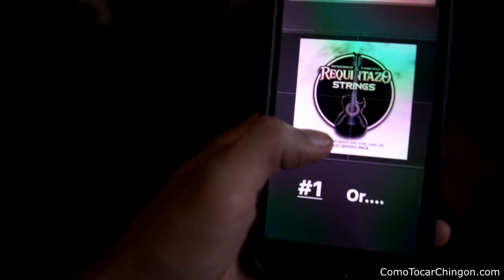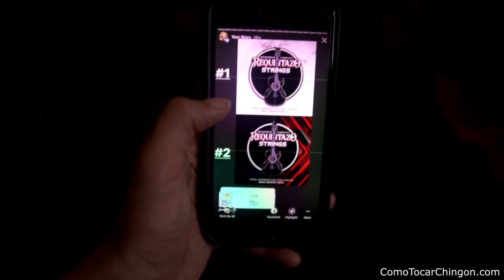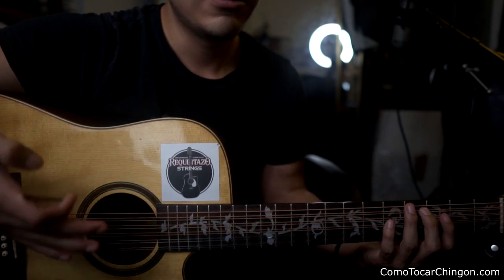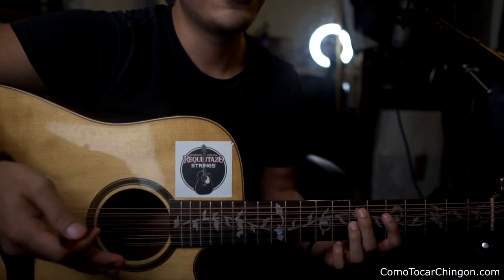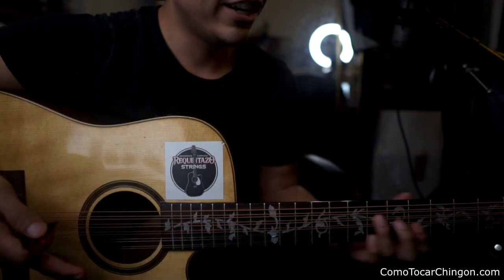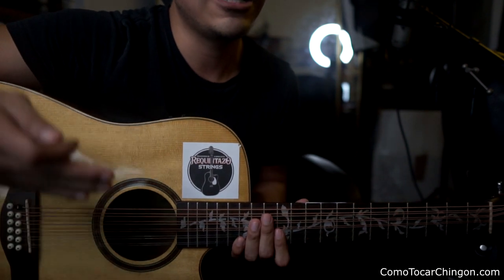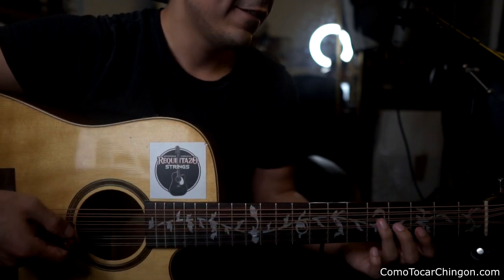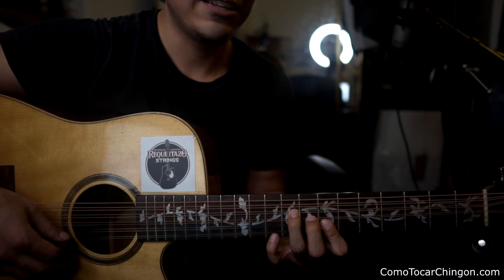Compa Intern GOT FIRED! | Cool trick to make your requintos sound a lil harder!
Listo pa tocar en otro nivel!? Descarga mi Curso Digital "Como Requintear Chingon" + E-book ahorita que esta en oferta!!!

Requintazo Strings! Las Cuerdas Mas Chingonas.

GRATIS! Como Requintear Chingon Mini Curso. Que esperas? Haz clic al link para recibir lo ya!!! Estas solo a un paso de alcanzar tus metas

Lista de Recomendaciones para tu Guitarra!

What up Requintazo Squad!!

My brother Edwin, aka Compa Intern got a job!!! You gotta see what happend on his first day lol.

Also in this video I show a simple trick you can use to make your requintos sound a lil more cooler!!! You can use this trick in any song!!

As a bonus I also teach you la escala pentatonica and how you can use it to come up with some sick adornos!!! Hope this video helps you out.

-Jovanny Castillo
ComoTocarChingon.com